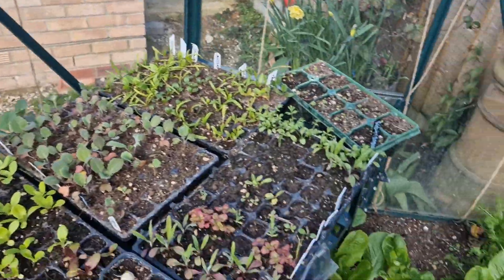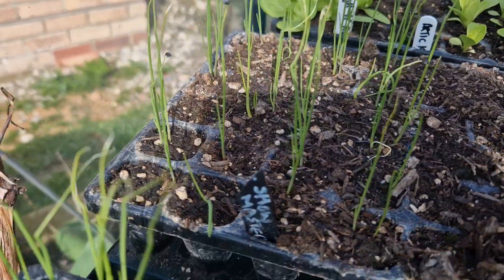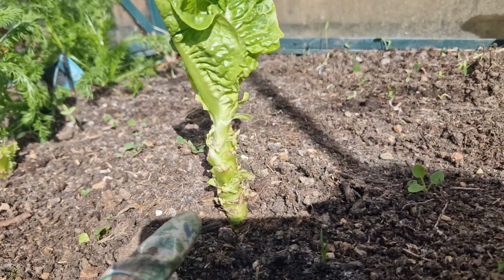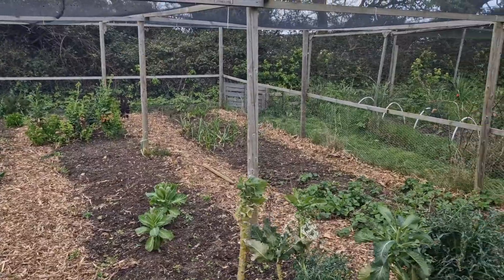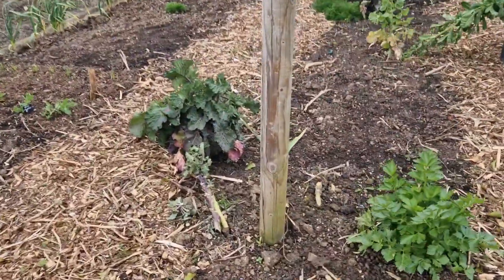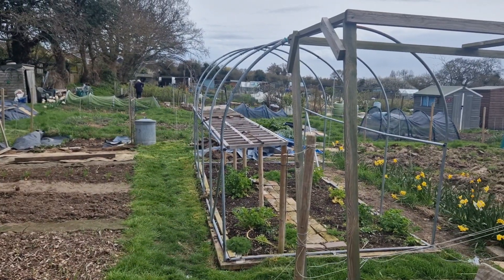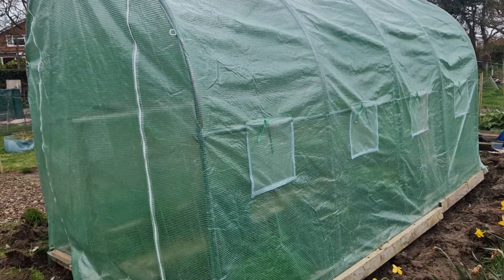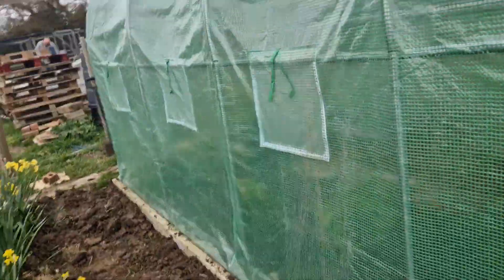🌻100 Days of Gardening 10 Minutes a Day